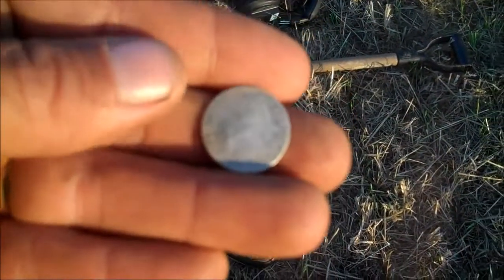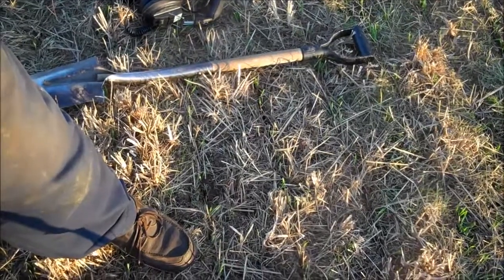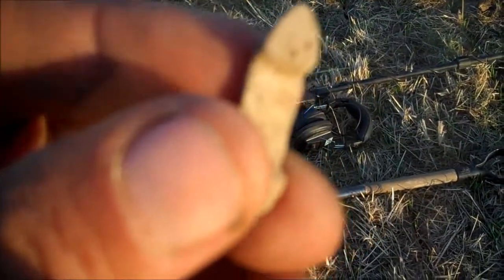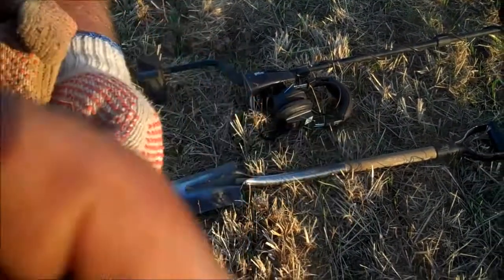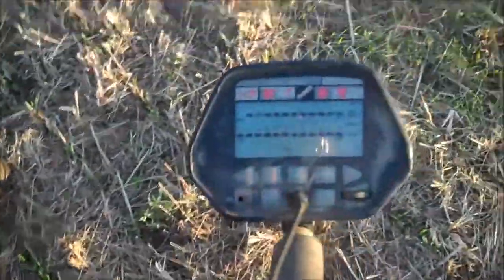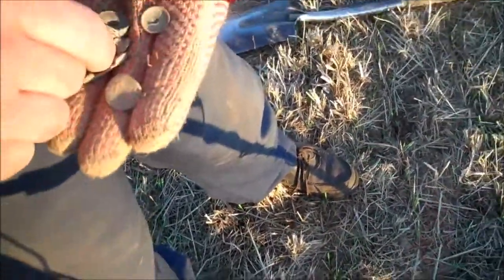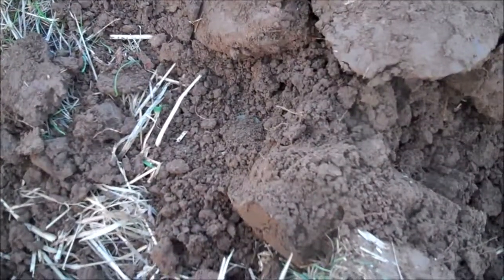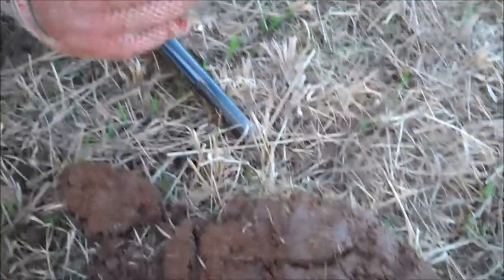quick hunt metal detecting,1777 spanish reale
i didnt find anything good but my cousin scored good he got a 1777 Spanish reale and a 1822 large cent